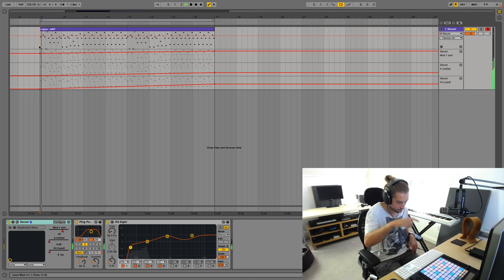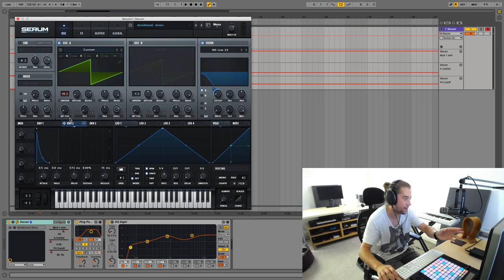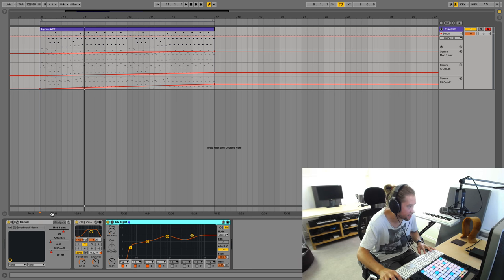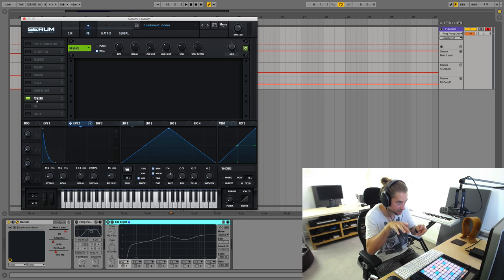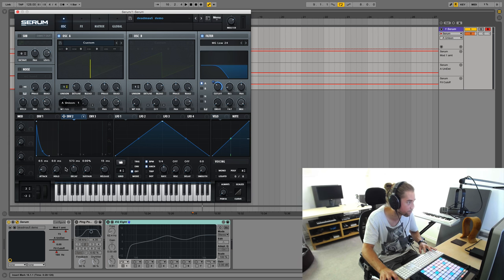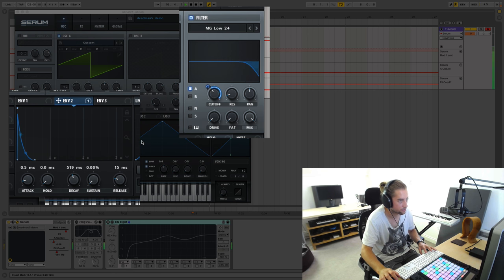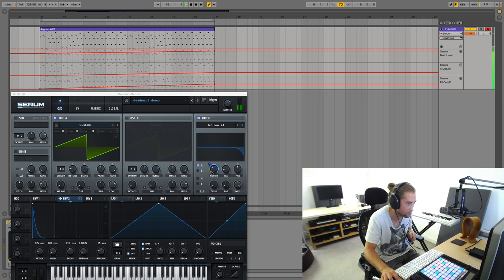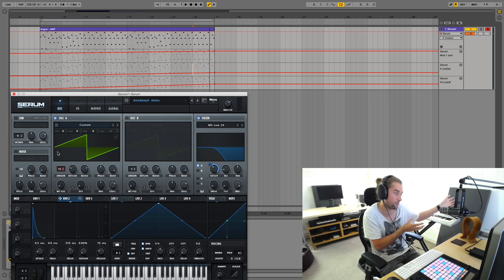How to Make the Deadmau5 Pluck